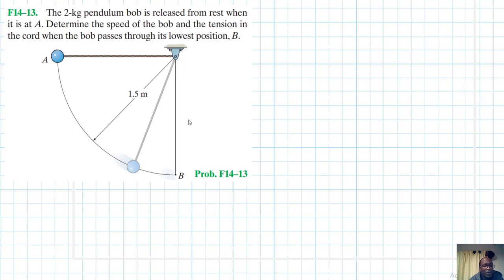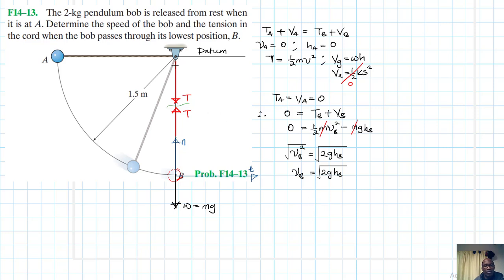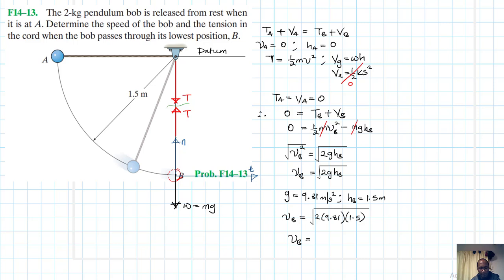F14–13 Kinetics of a Particle: Work and Energy (Chapter 14: Hibbeler Dynamics) Benam Academy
PROBLEM: F14–13
F14–13.  The 2-kg pendulum bob is released from rest when it is at A. Determine the speed of the bob and the tension in the cord when the bob passes through its lowest position, B.